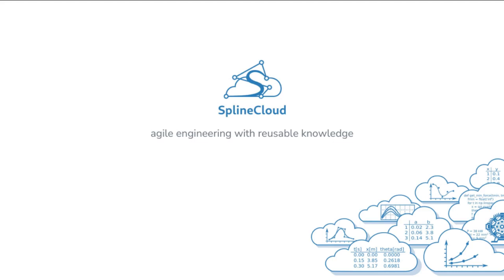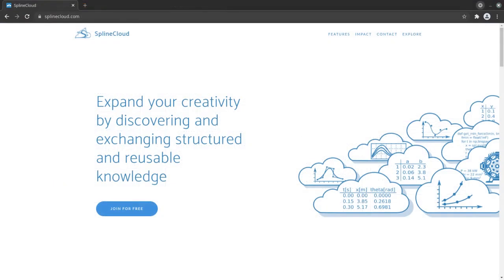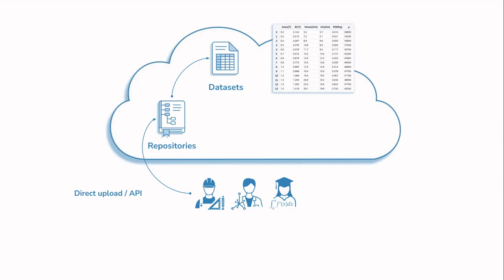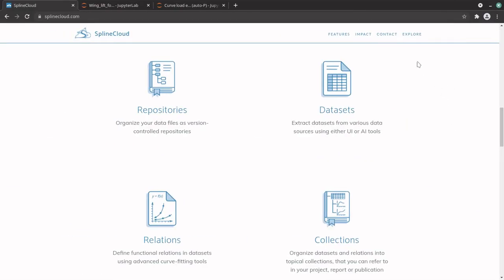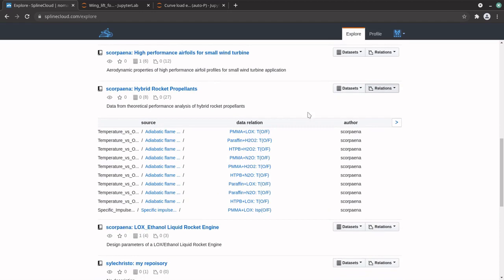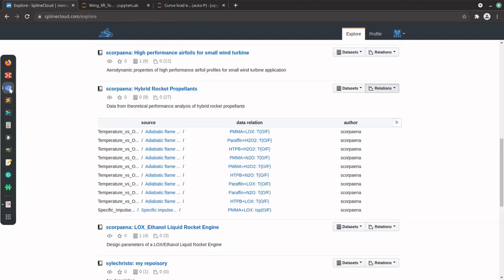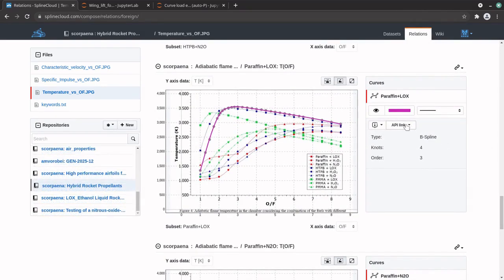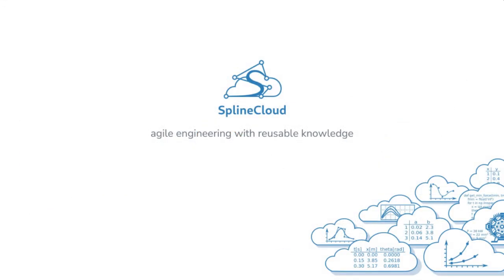SplineCloud Intro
Introduction to SplineCloud - an open knowledge management platform for engineers and scientists